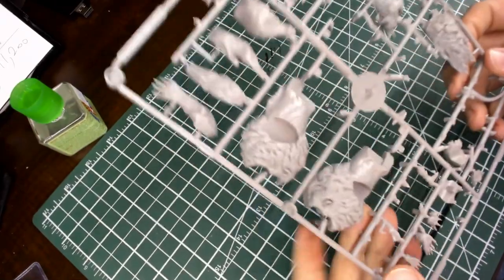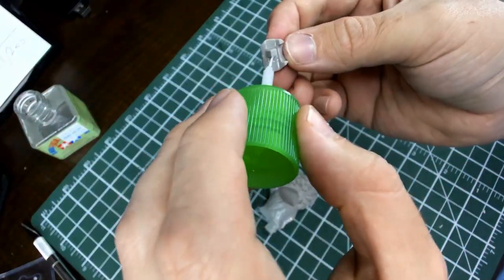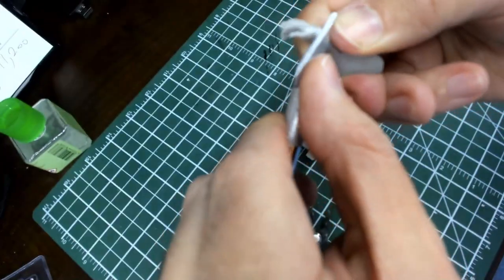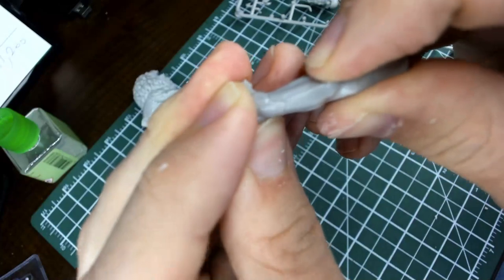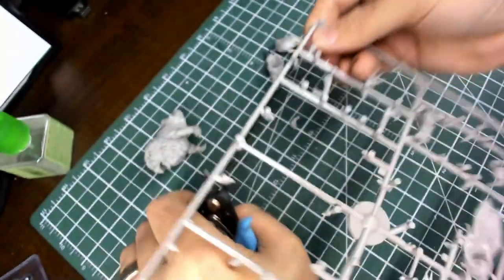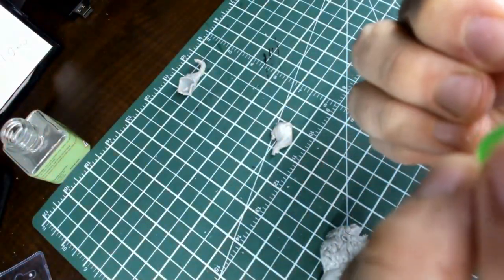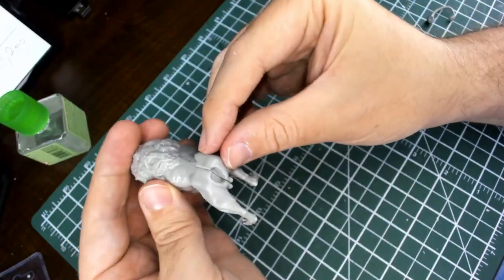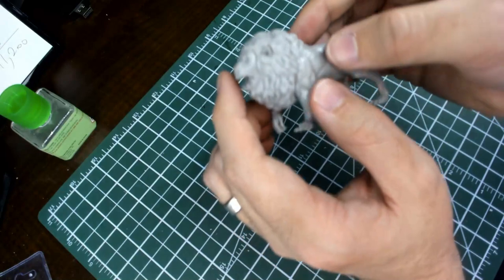Kingdom Death: Monster - White Lion Build Guide/Video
The White Lion is the first quarry you'll face in Kingdom Death: Monster and so the first larger model you'll build! It's pretty easy, so let's tackle it!